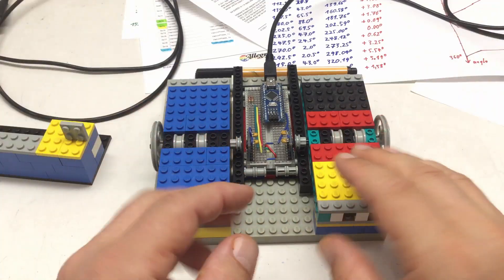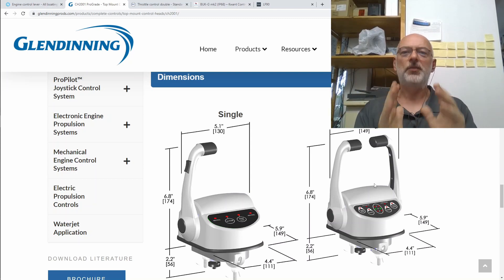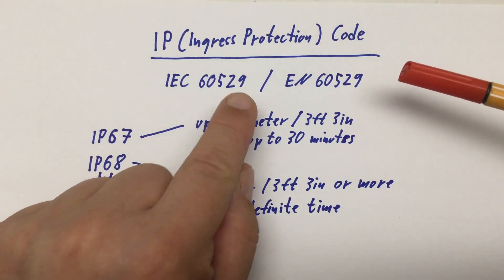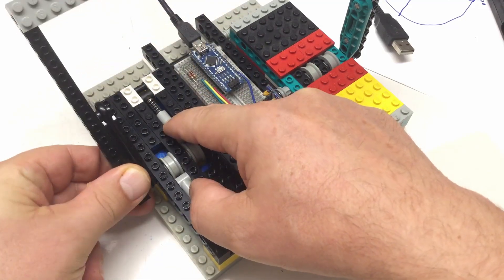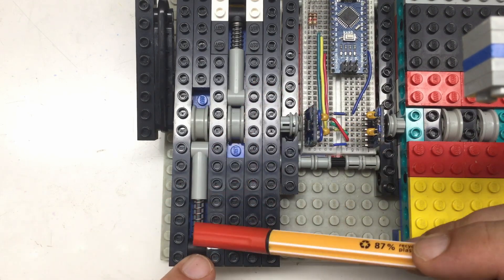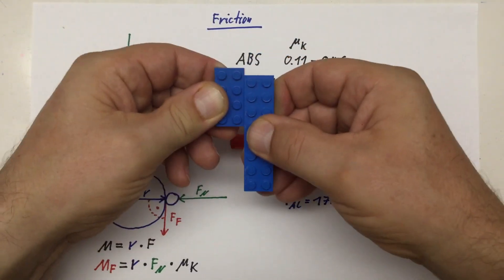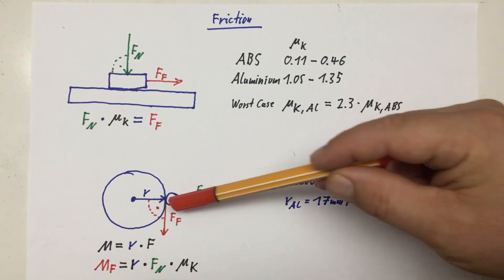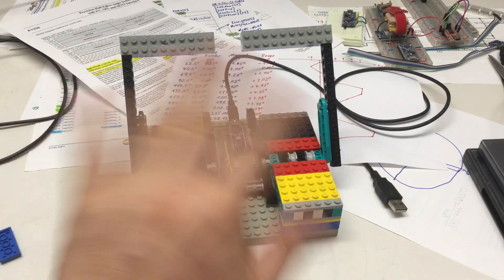Dual Electronic Engine Control Lever IP68 (1): Project Kick-Off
Kick-off for the project (examples, basics, next steps) …
↓↓↓ Complete description, time index and links below ↓↓↓

So I want to build a watertight (IP68) dual electronic throttle lever, respectively, engine control lever. In this video – the project kick-off – I’ll outline what I’m going for exactly.

First we have a look at some off-the-shelf examples. Then we talk about IP68 vs IP67 and how I plan to achieve water tightness. Finally we dive into the math and physics of friction, torque and moment.

00:00 Intro – an dual electronic engine control lever, IP68
01:05 Examples – so we know what we’re talking about
05:14 IP68 vs IP67 – more/less water-resistant/-proof/-tight
07:54 Watertight – just the electronics, no seals on rotating shafts
09:30 Compact – planned changes to LEGO® Technic™ test jig
10:32 Friction – some math and physics, ABS vs aluminum
17:41 Wrap-up – enough about the A1335 for now, bye